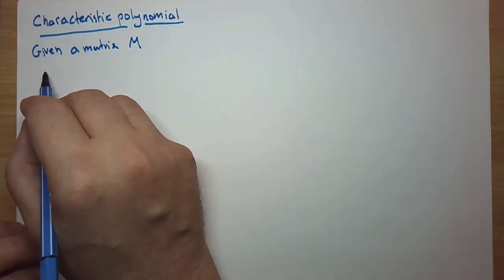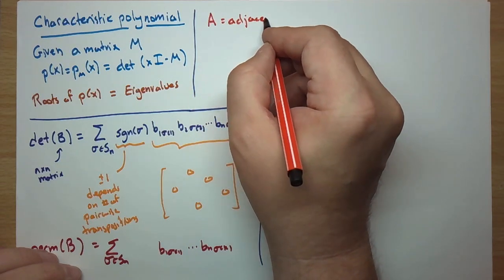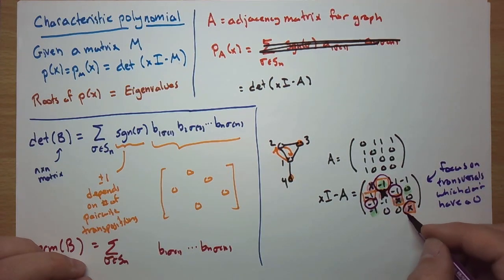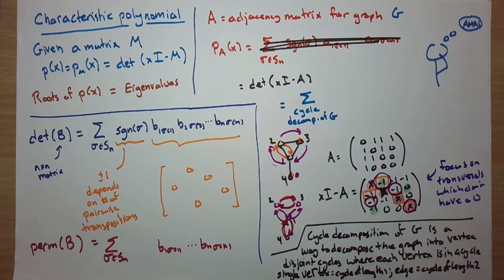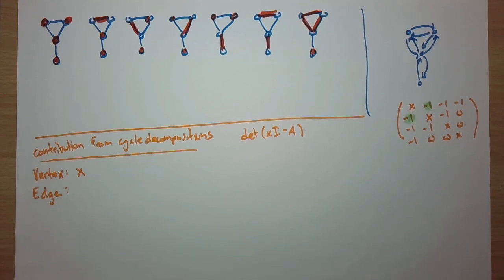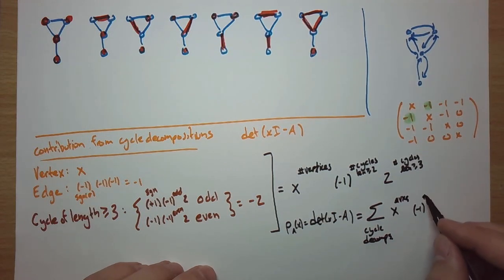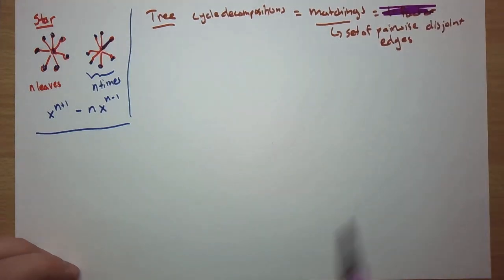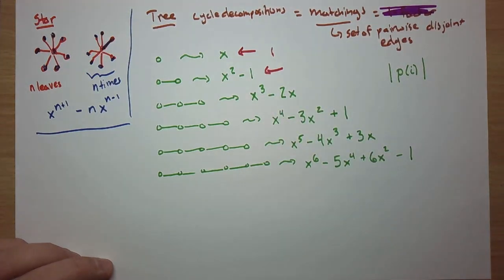(Spectral; Fall 23) 13 - Characteristic polynomial + cycle decompositions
We start the conversation about computing the characteristic polynomial of the adjacency matrix, and in particular give a discussion about computing using cycle decompositions.